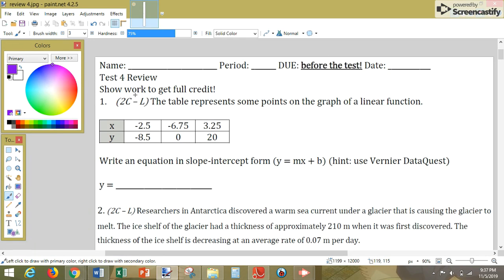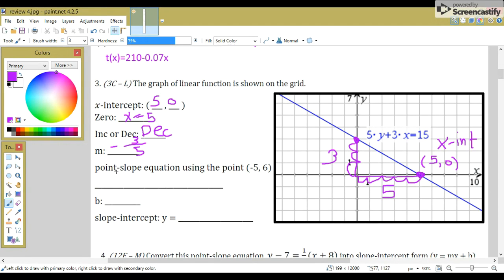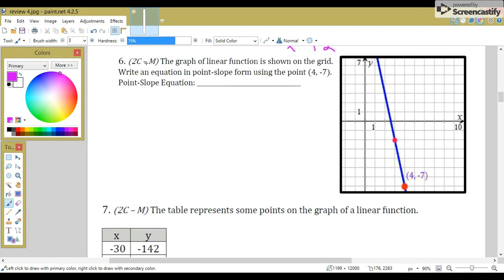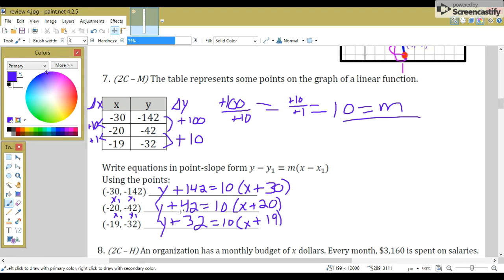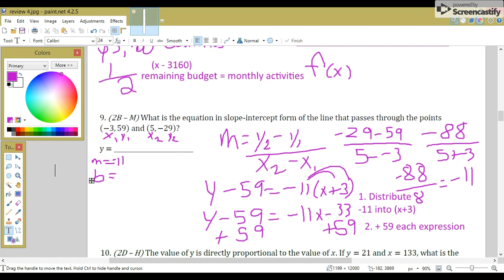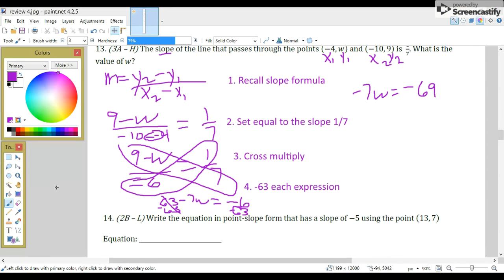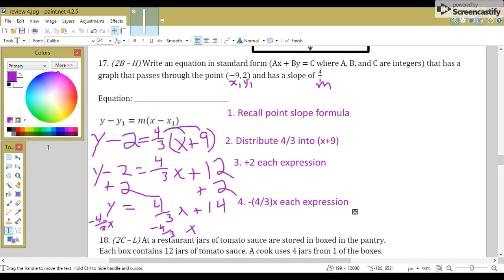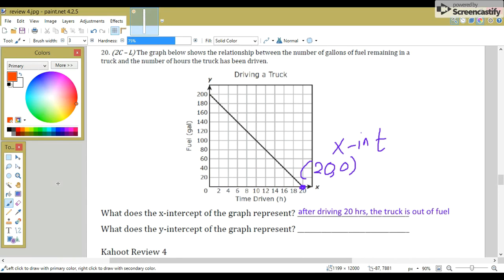Test 4 Review (Slope)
Review over point slope and direct variation.